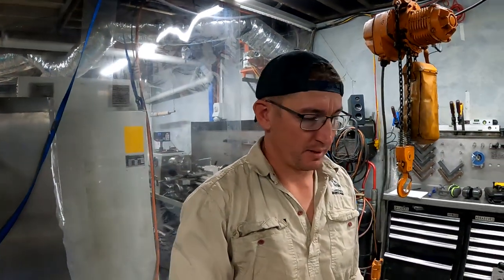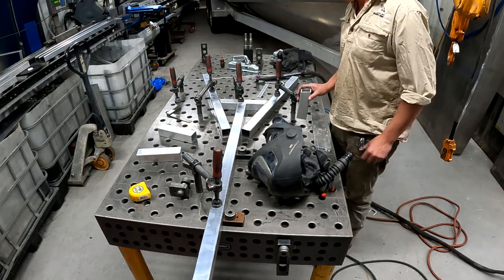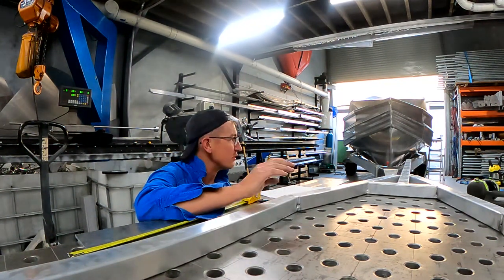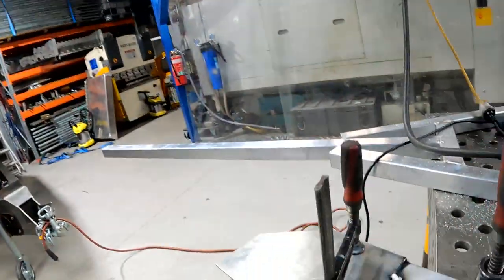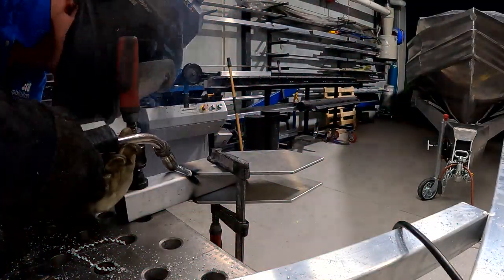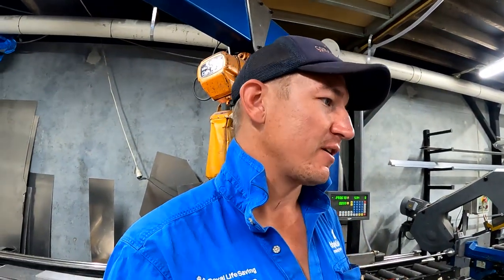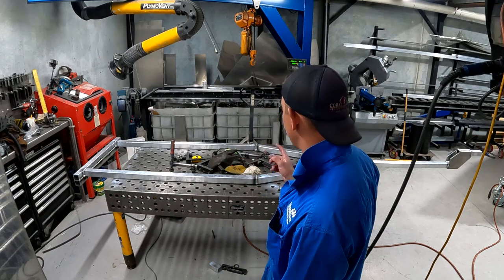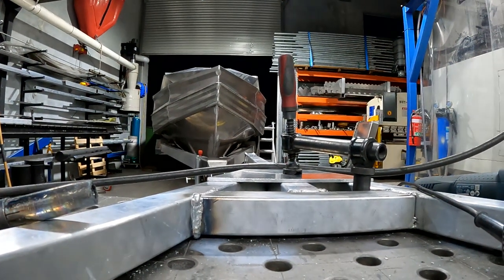Tri Adventures Off road Tinny Trailer build.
Join Tri Adventures on part 1 of 2 building a light weight off road tinny trailer. designed to be pulled by the quad bike or a vehicle. This aluminium trailer will assist Tri Adventures in gaining access to new territory we haven't yet explored.